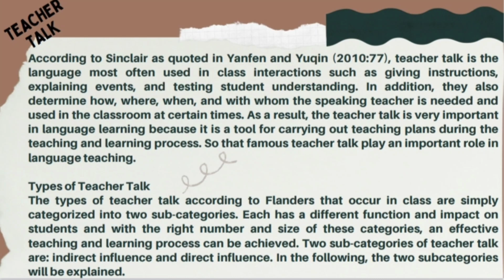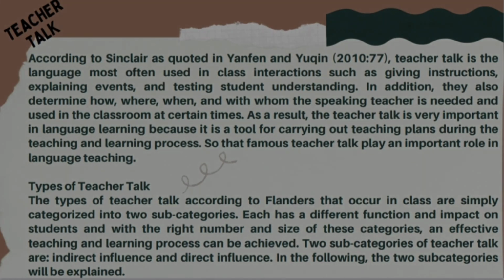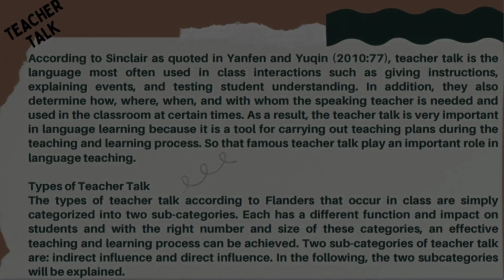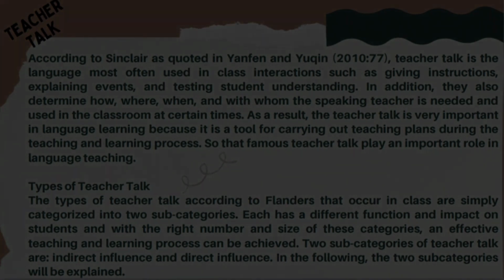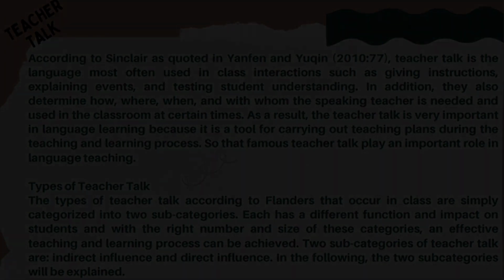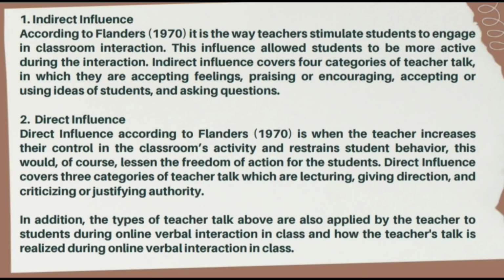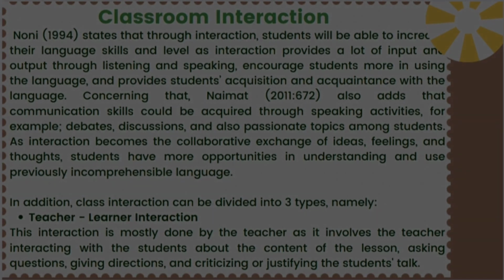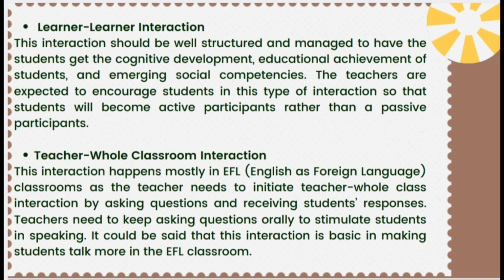UAS_PublicSpeaking_Halimah Sirait_Johannes Jefria Gultom S.Pd, M.Hum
Hello, everyone!!!

My name is Halimah Sirait (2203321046)

I am from class Dik E 20
English Education Study Program
Department of English Language and Literature
Faculty of Language and Arts
UNIMED

Subject : Public Speaking
SKS : 3
Lecture : JOHANNES JEFRIA GULTOM S.Pd, M.Hum

This video is to fulfill the Public Speaking Final Test. This is about presentation " The Teacher Talk in Online Learning Verbal Interaction Using The Flanders Interaction Analysis Categories System ".

Happy watching ! 😊